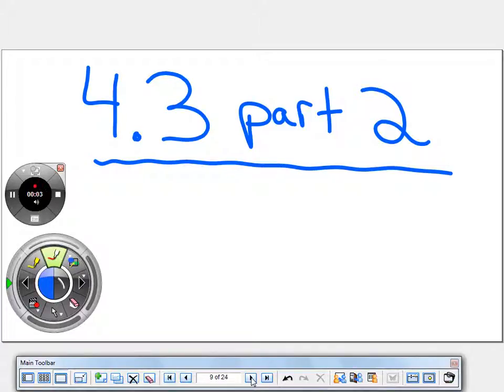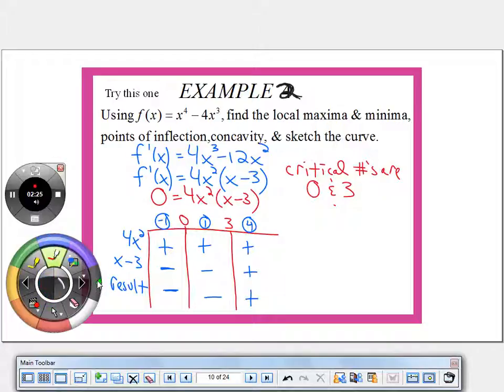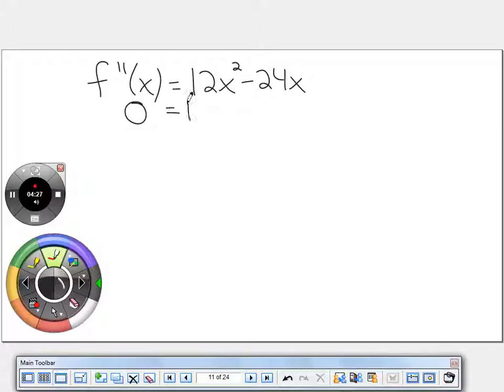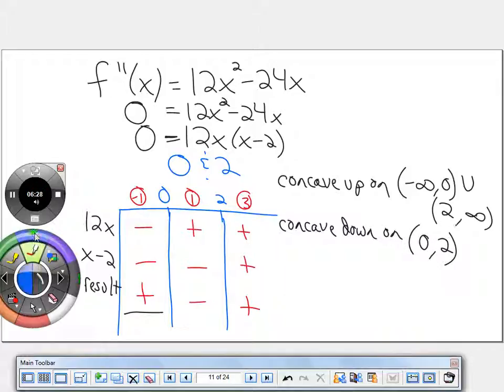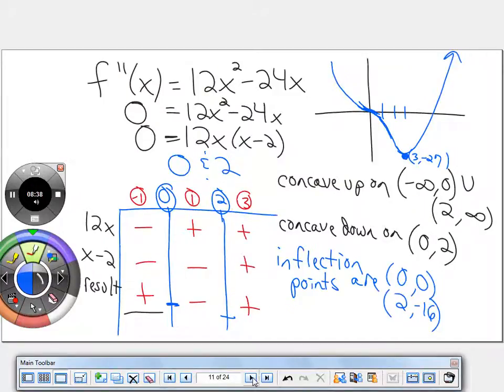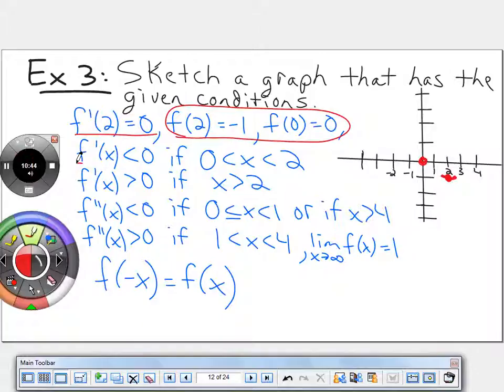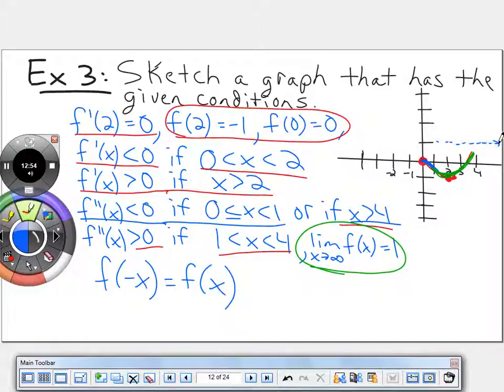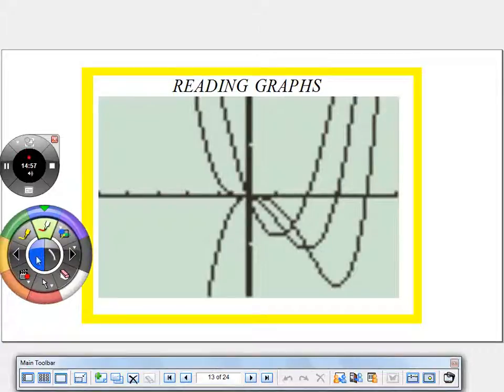4.3 Calc notes part 2.wmv